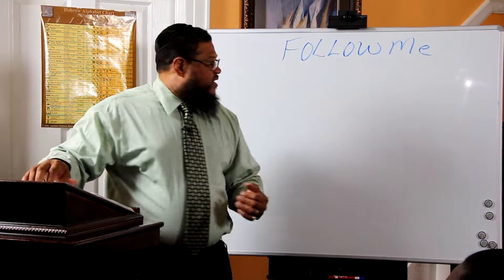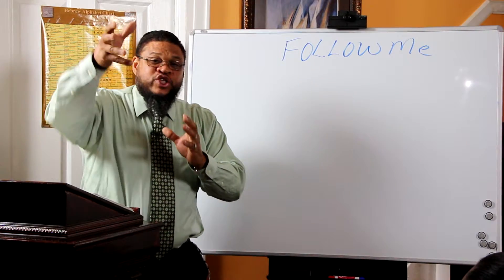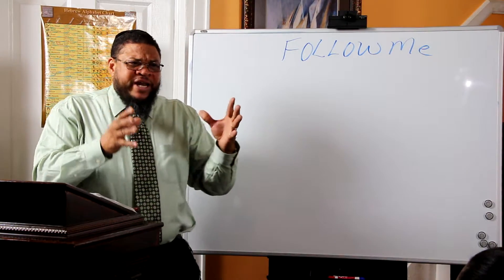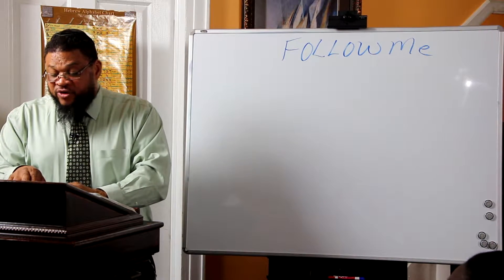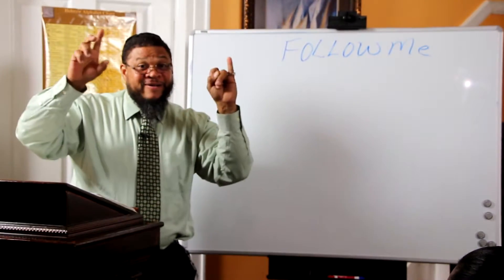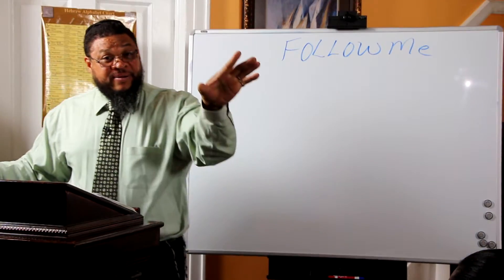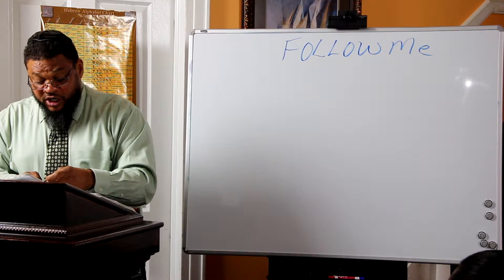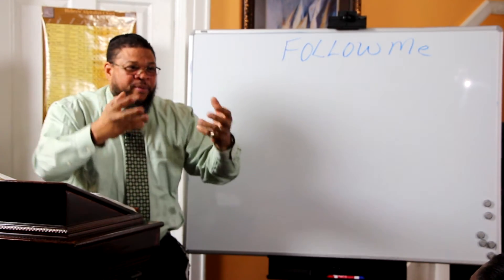Follow Me: Part 1 of 5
Follow this path with Me.